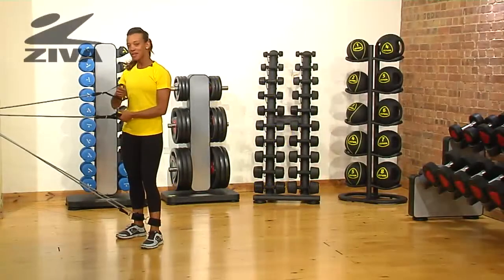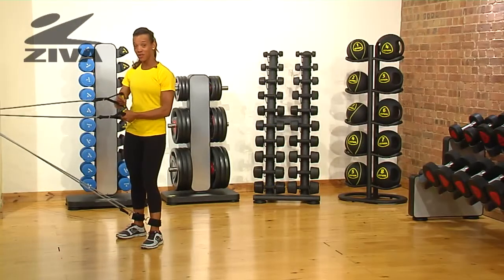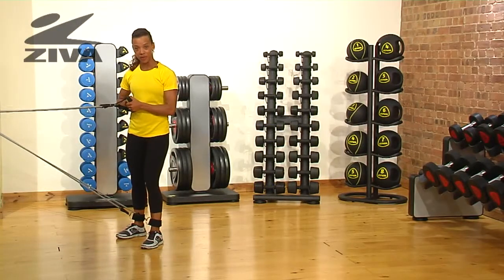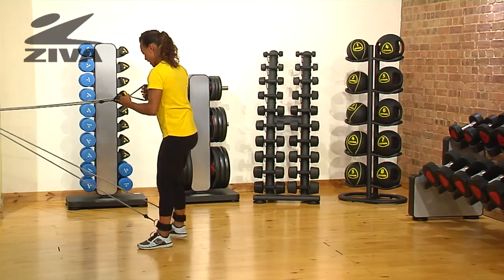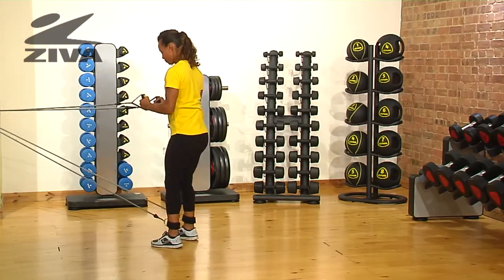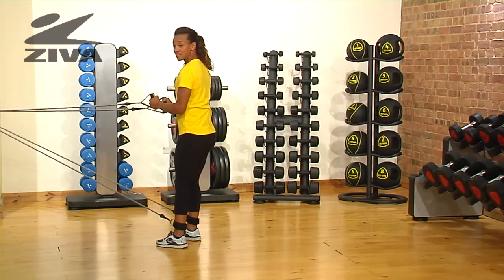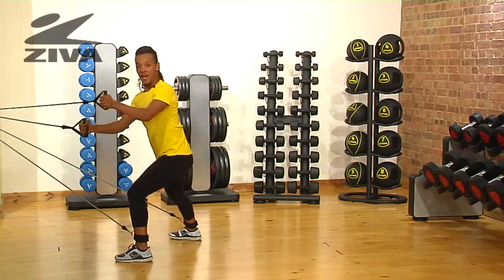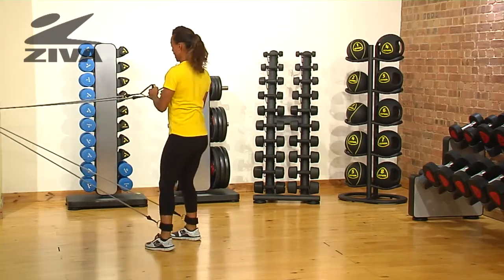ZIVA Tube Combo Set - Lateral Lunge with Side Rotation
Haylene shows us a lateral lunge with side rotation using the ZIVA Tube Combo Set.